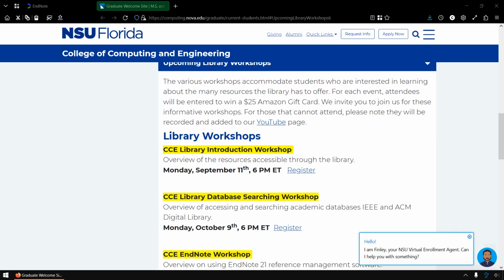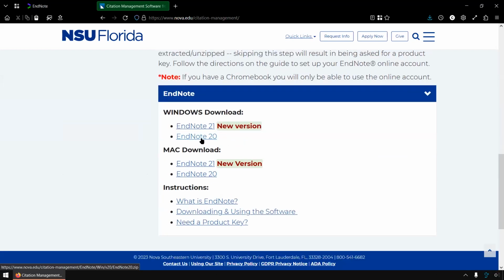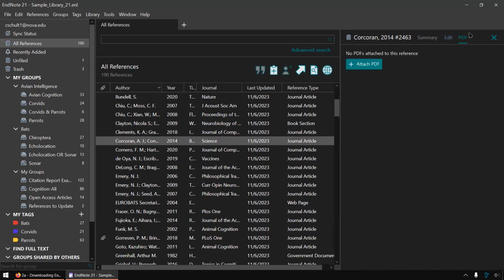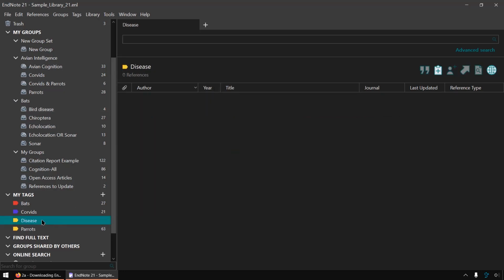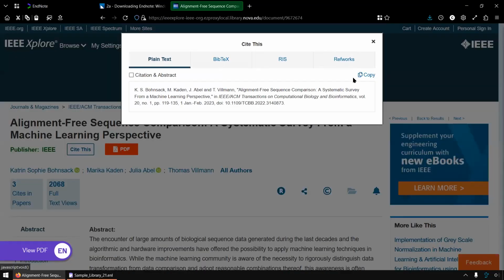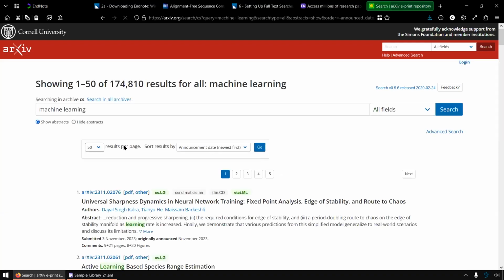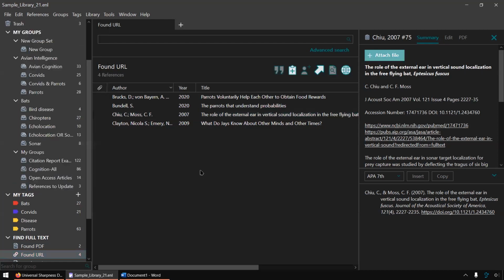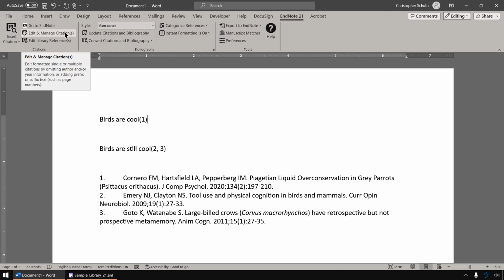CCE EndNote 21 Workshop - 11/23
CCE EndNote 21 Workshop - November 2023